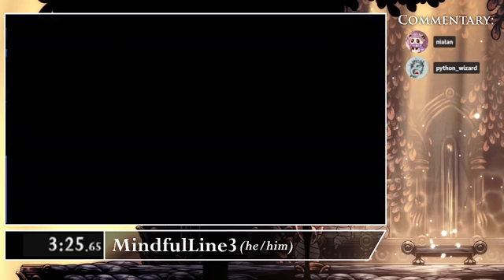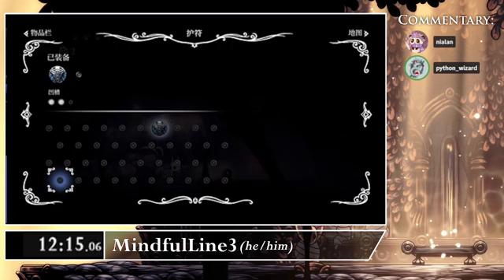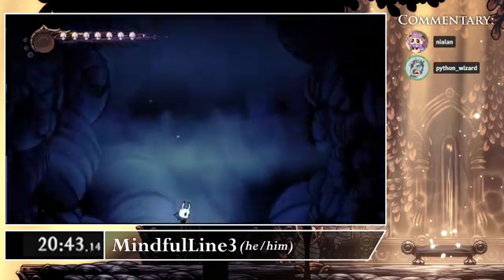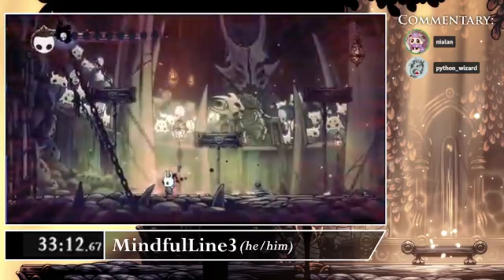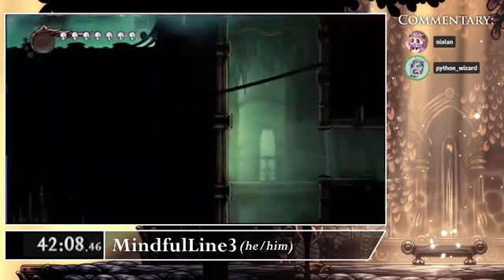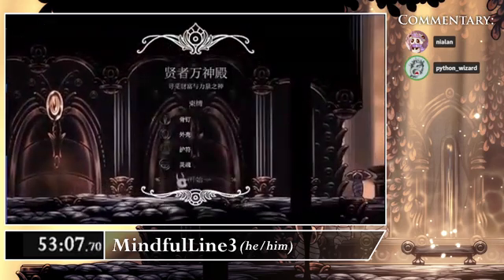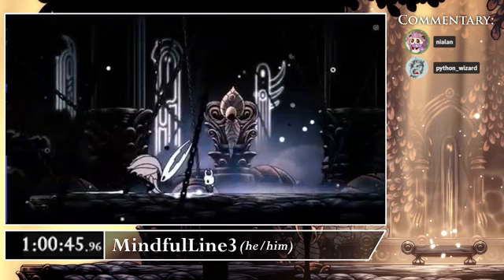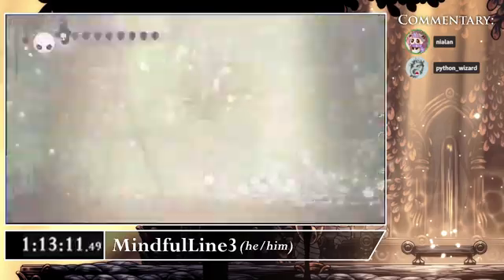112% APB All Glitches | Main Day | Hollow Knight 7 Year Anniversary Celebration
MindfulLine3